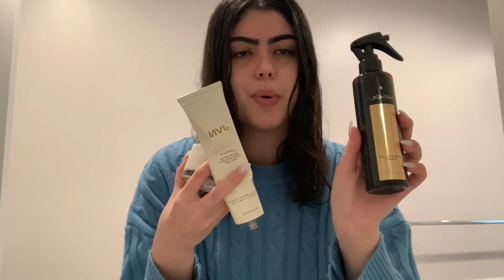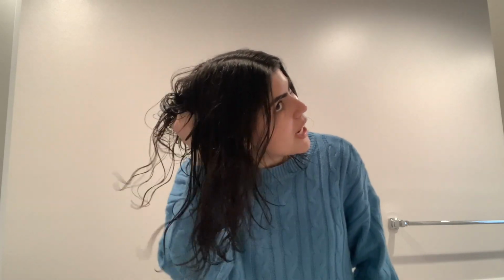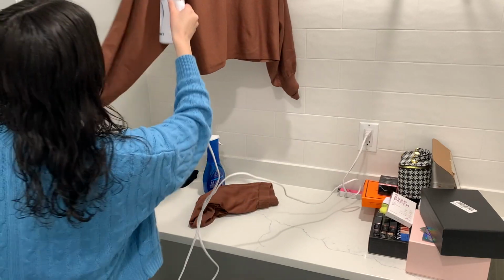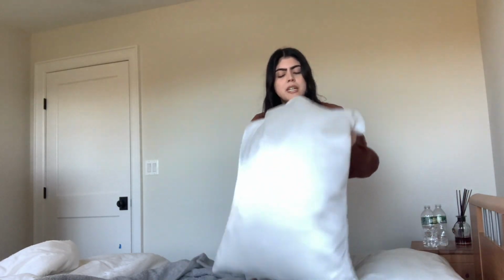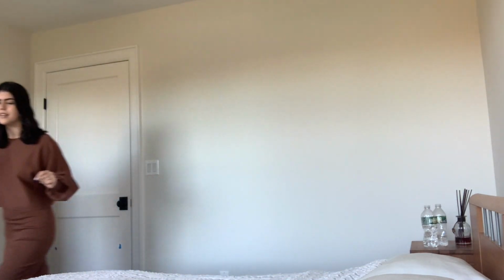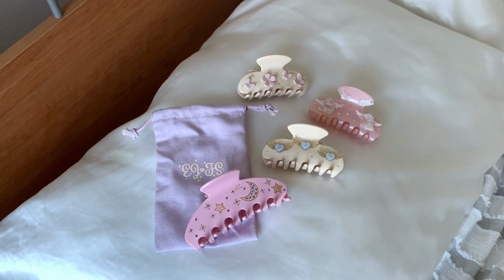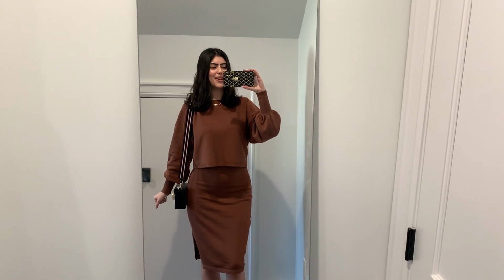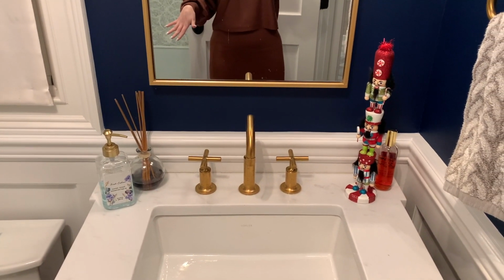VLOGMAS DAY 5: Baking Brownies, Wavy Hair Routine, Hauls + Friendsgiving! | Gabriella Mortola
Vlogmas day five! 🤍